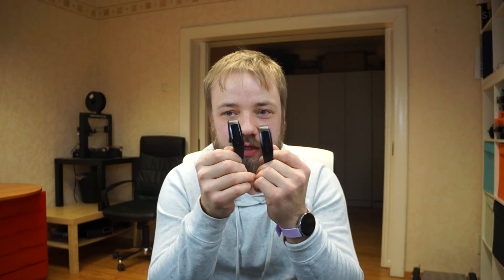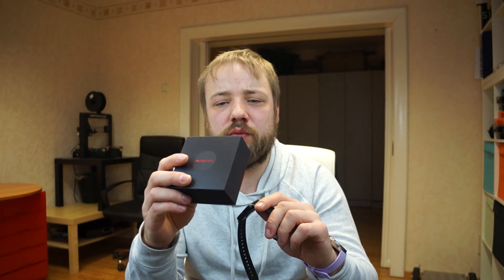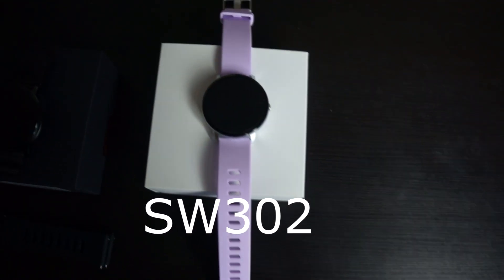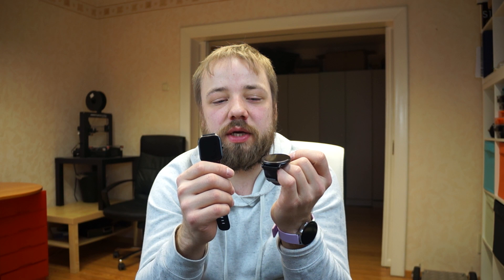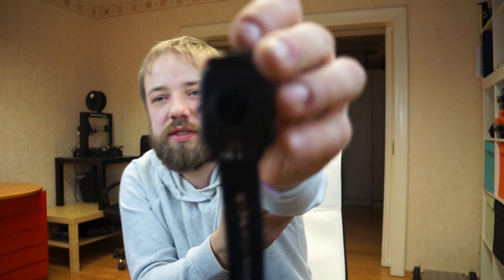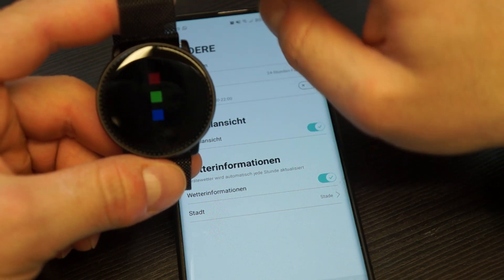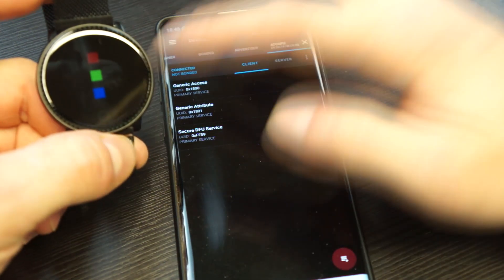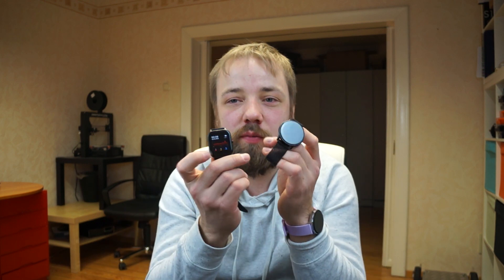New hack-able fitness tracker to Arduino with Full Touchscreen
Here is a short overview of two very interesting fitness tracker that are quite cheap and easy to update to your own firmware.

UTELITE P8: